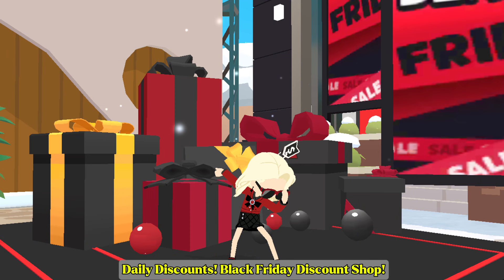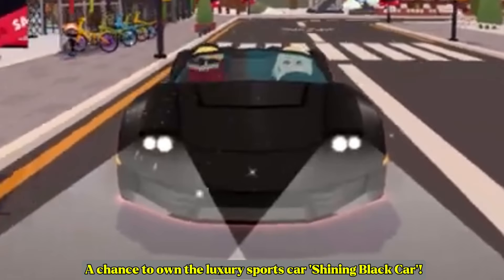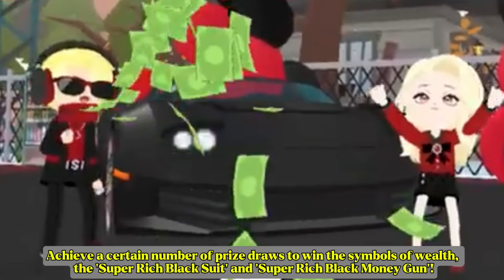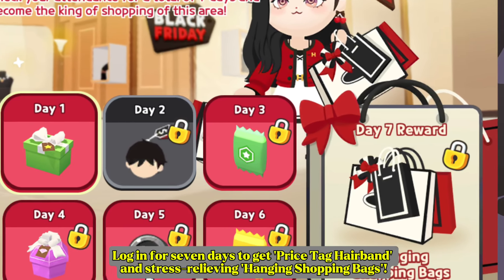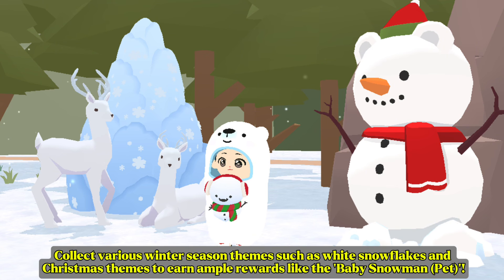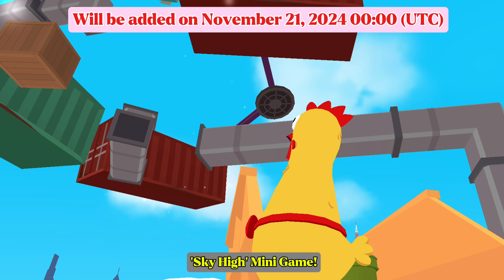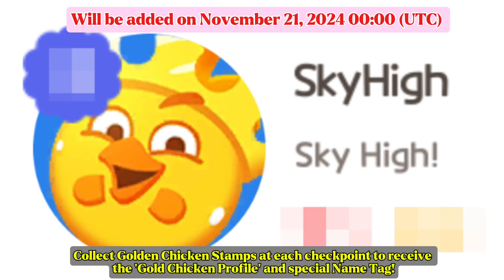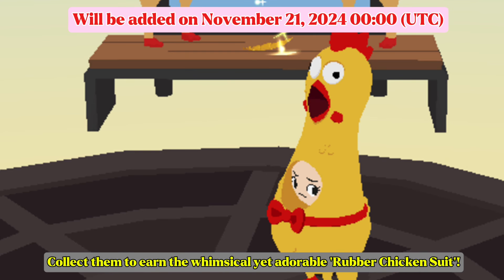NOV. 14 NEW UPDATE SNEAK PEEK 👀haegin